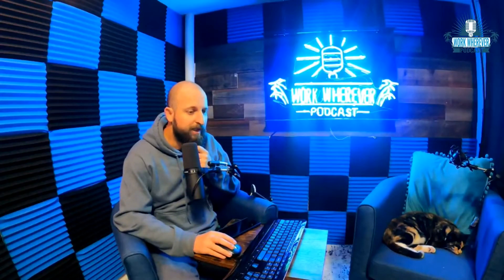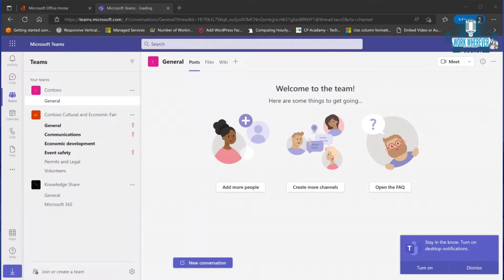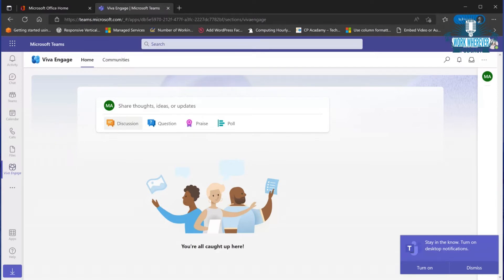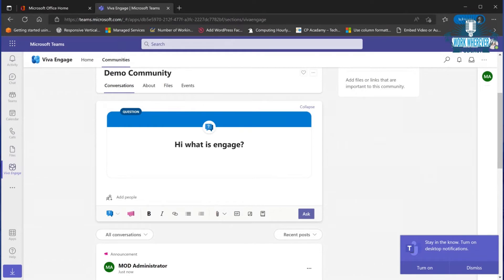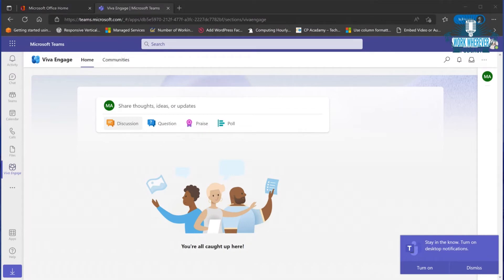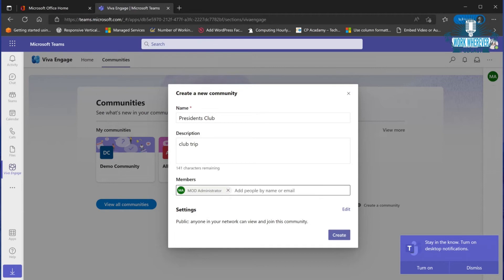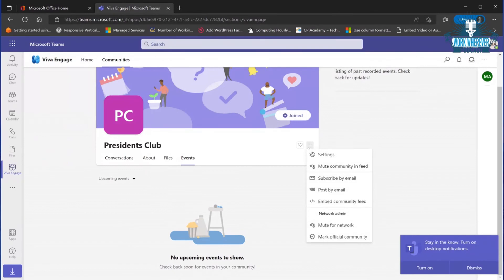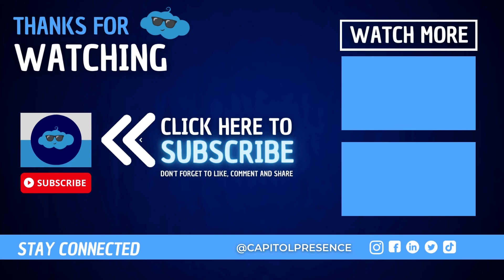Microsoft 365: What Is Viva Engage?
Viva Engage is a new app, integrated in Teams, that surfaces existing and new employee experiences powered by Yammer services. Viva Engage focuses on community experiences including team building, leadership engagement, knowledge sharing, and self-expression.